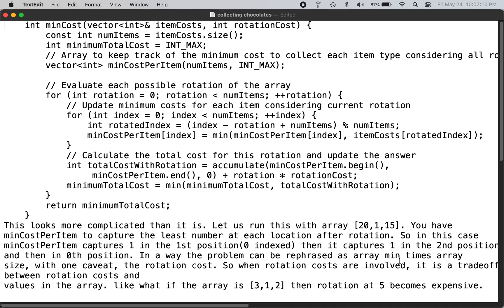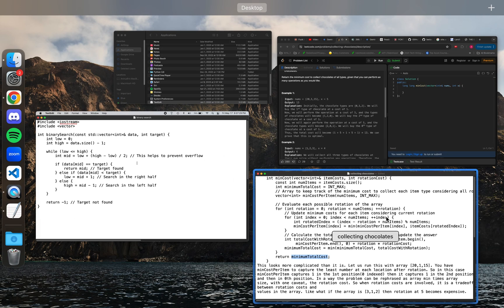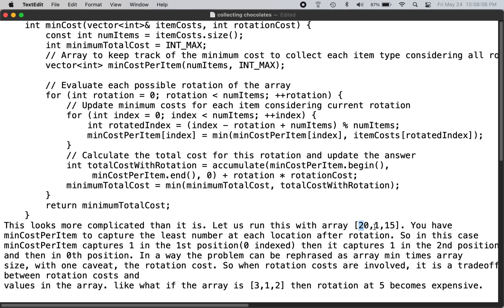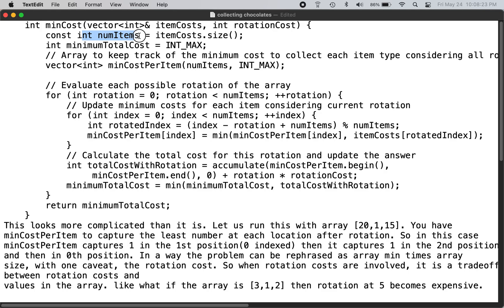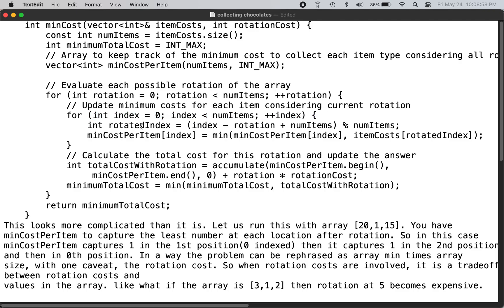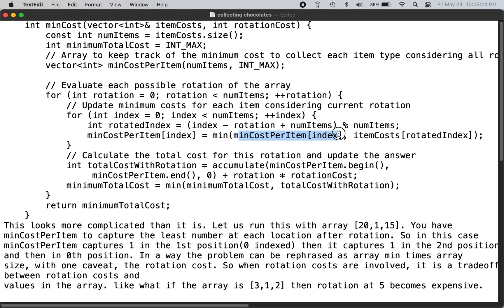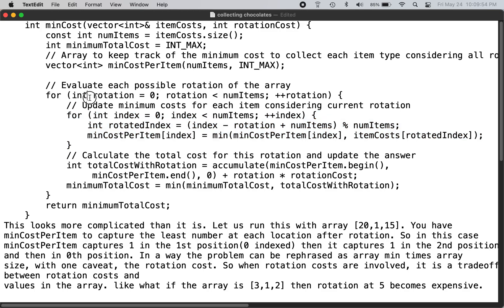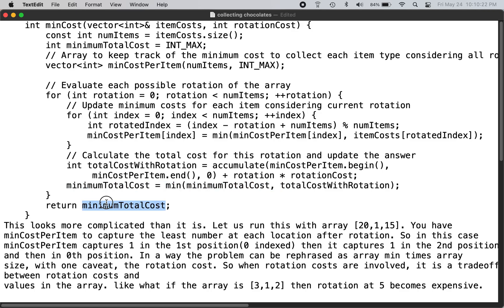leetcode 2735:Optimizing Chocolate Collections: Cracking LeetCode Problem 2735 in C++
Calling all C++ enthusiasts!  Unwrap the secrets of performance optimization with this in-depth exploration of LeetCode problem 2735, "Collecting Chocolates." We'll guide you through crafting efficient C++ solutions that leverage a powerful compiler optimization technique: Return Value Optimization (RVO).

The Chocolate Challenge:

LeetCode problem 2735 presents a unique scenario. You're given an array of integers representing the cost of collecting different chocolates. Each chocolate has a unique type, and initially, the chocolate at index i is of type i. Your task is to write a C++ function that modifies the chocolate types by simultaneously changing all chocolates of type i to type (i + 1), at a cost of x per change. However, the challenge lies in optimizing the return value of this function.

Beyond Simple Copies:

Traditionally, returning an object by value in C++ involves creating a copy of the object and returning that copy. This can be inefficient for large objects, potentially leading to unnecessary memory allocation and data movement.

The Power of RVO:

Enter Return Value Optimization (RVO). This is a compiler optimization that focuses on improving the efficiency of returning objects by value. When the compiler detects a situation where an object is returned by value, it might apply RVO. Here's how it works:

Eliding the Copy: Instead of creating a copy, the compiler might directly construct the return value in the place where the function would normally receive the copy. This eliminates unnecessary data movement and potential performance overhead.
Benefits of RVO in LeetCode 2735:

RVO offers several advantages for this specific problem:

Improved Performance: By avoiding unnecessary copies of potentially large objects representing the modified chocolate types, RVO can lead to significant performance gains. This becomes crucial when dealing with large datasets.
Reduced Memory Footprint: RVO minimizes memory allocation overhead associated with copying objects. This helps maintain efficient memory usage during the chocolate type modification process.
Simplified Code: In many cases, RVO happens under the hood without requiring any code modifications. This leads to cleaner and more concise code.
Crafting Efficient Solutions:

We'll explore two C++ solutions for LeetCode 2735, one without RVO and one that leverages RVO:

1. Traditional Approach (Without RVO):

This solution focuses on returning a copy of the modified object.
We'll demonstrate how this implementation might lead to unnecessary object copies and potential performance bottlenecks.
2. Leveraging RVO (Optimized Approach):

This solution aims to encourage RVO by strategically structuring the return statement and function arguments.
We'll explain how this approach can benefit from the compiler's RVO capabilities, potentially improving performance.
Understanding RVO Behavior:

It's important to remember that RVO is not guaranteed. Different compilers might have varying levels of RVO support and optimizations. We'll discuss factors that can influence RVO behavior and how to write code that encourages the compiler to apply RVO when possible.

Beyond the Basics:

This video serves as a springboard for mastering RVO in C++. Here are some additional considerations:

Move Semantics: Explore the concept of move semantics, introduced in C++11, which can be a more efficient alternative to RVO in specific scenarios involving object ownership transfer.
Complexity Analysis: Analyze the time and space complexity of the solutions with and without RVO, highlighting the potential performance benefits of RVO.
Real-World Applications: Briefly discuss how understanding RVO can be beneficial for various C++ programming tasks, not just limited to LeetCode problems.
In Conclusion:

By conquering LeetCode 2735 and mastering RVO concepts, you'll gain a valuable tool for optimizing your C++ code. Remember, RVO is a powerful compiler technique that can significantly impact the performance of your object-oriented programs. Keep coding, keep learning, and keep optimizing your C++ code with RVO in mind!